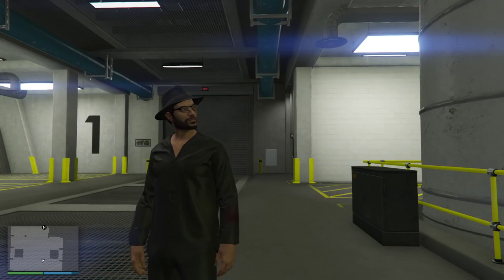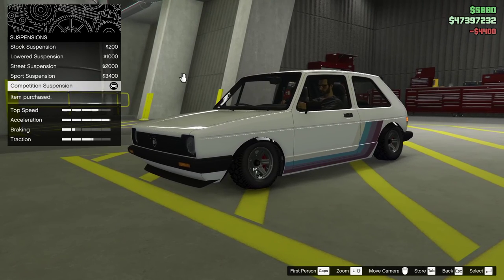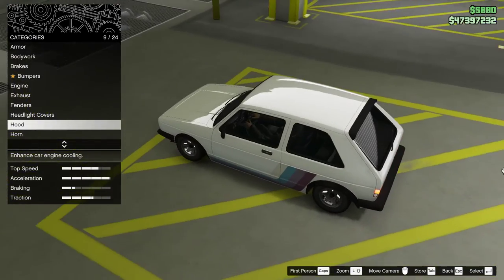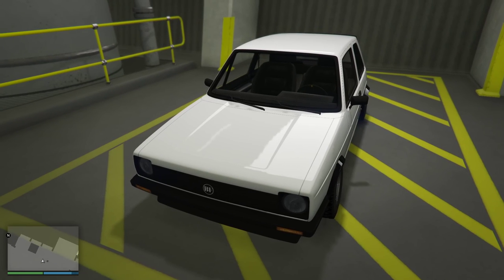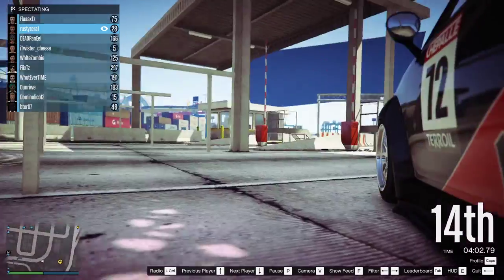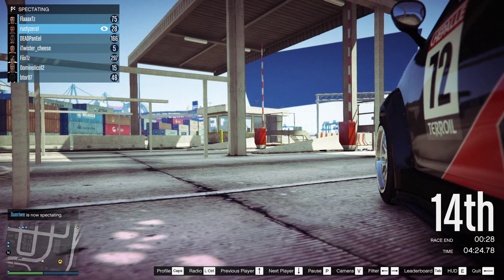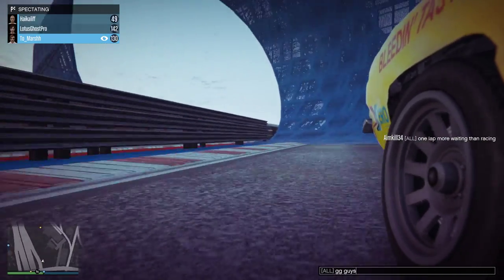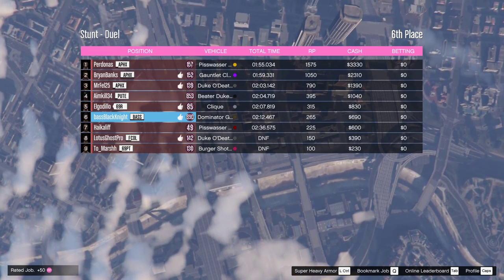BF Club Upgrade (Thank's Broughy!) Let's Play GTA5 Online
This is another more chill session, where I used some insight from Broughy1322 to make my new BF Club as fast as can be. You can get that advice here:

And I did some other vehicle upgrades n' stuff.